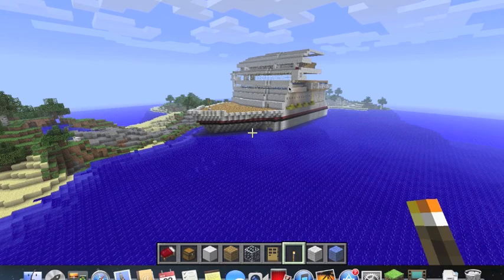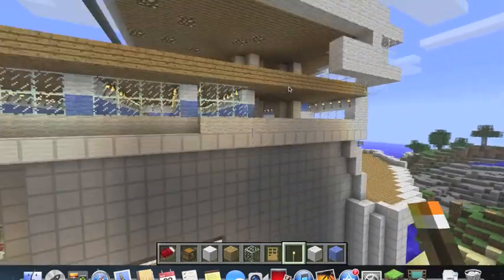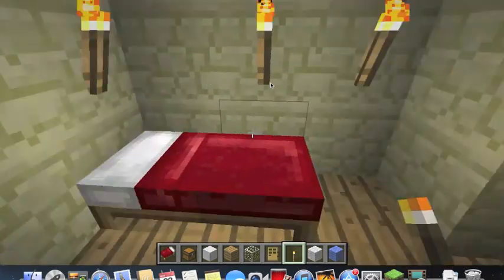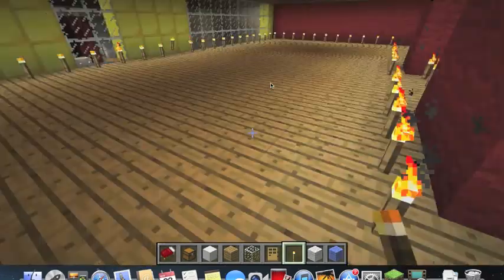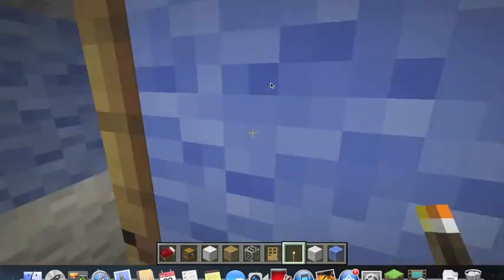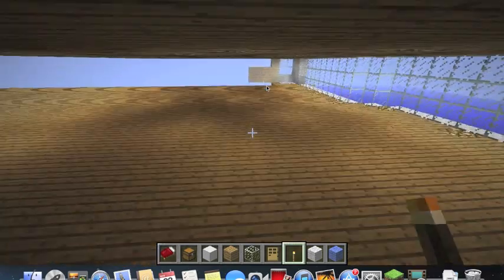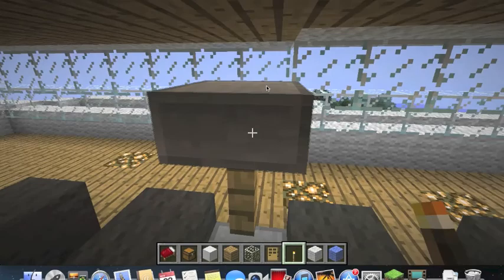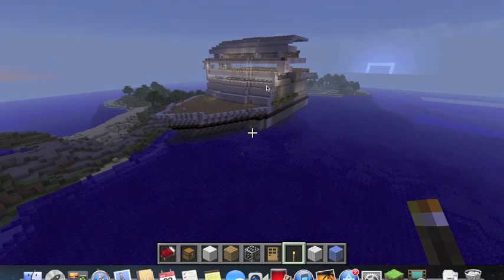Minecraft Cruise Ship (Preview)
I have worked very hard on this cruise ship. I will be coming out which another video when it is finished.